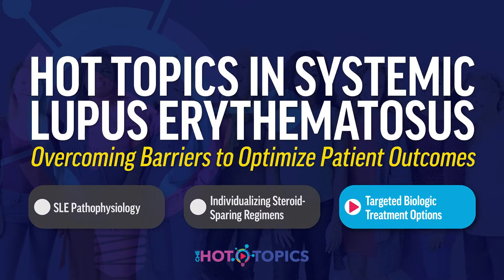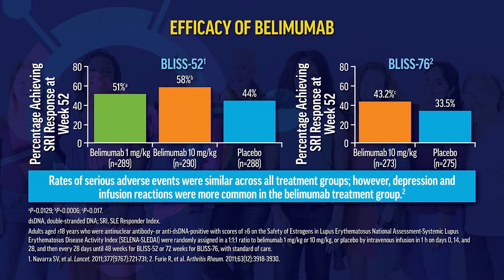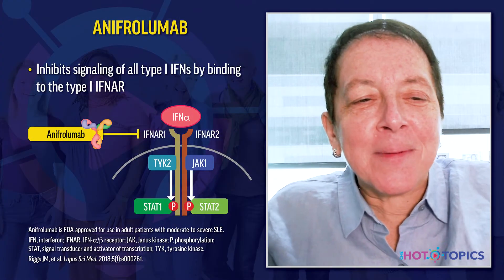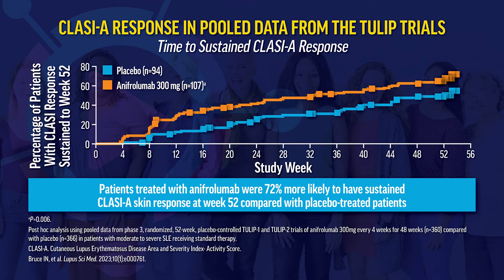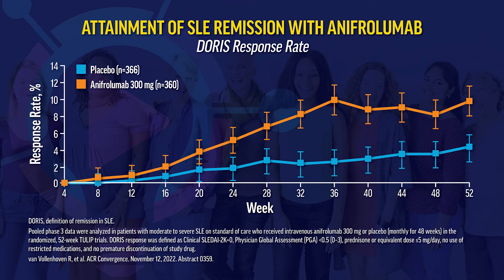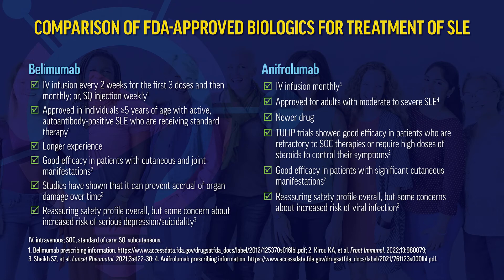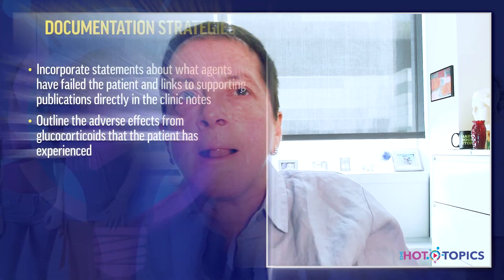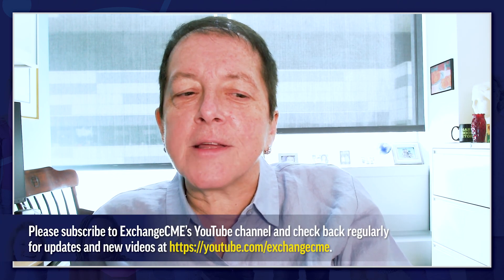Hot Topics in Lupus: Targeted Biologic Treatment Options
Despite the known short- and long-term adverse outcomes related to glucocorticoid use, patients with SLE are still taking moderate-to-high daily doses of steroids.  Fortunately, two biologic therapies aimed at different therapeutic targets in the type I interferon pathway and with better safety profiles than glucocorticoids are currently available for use.  In this Hot Topics video, an expert rheumatologist will provide focused education on the clinical profiles of currently available biologic therapies and best practices for individualizing disease management in patients with SLE.